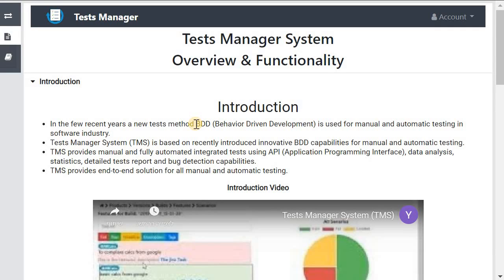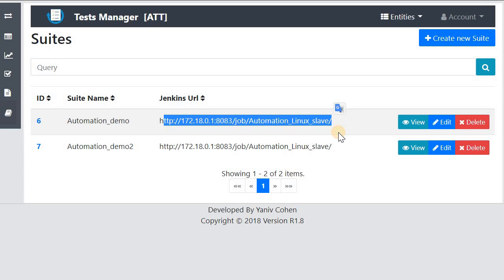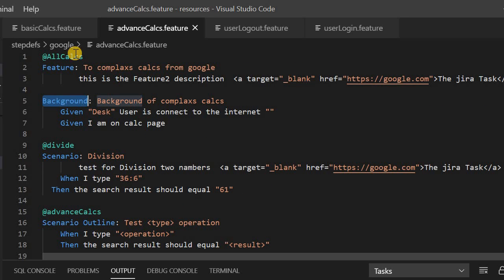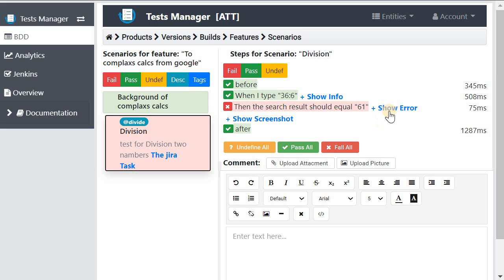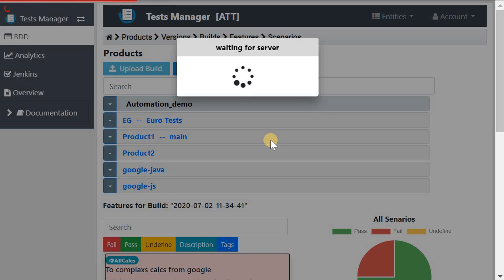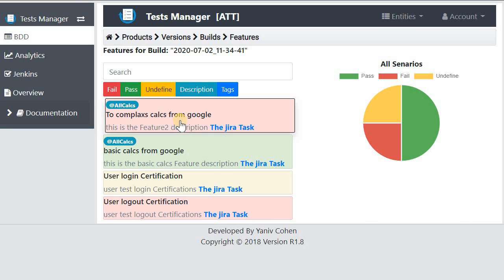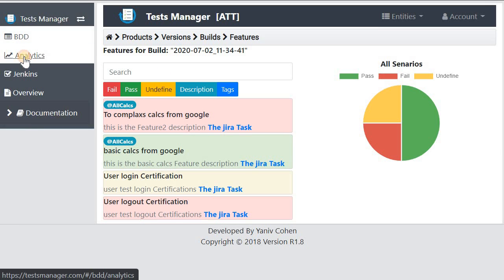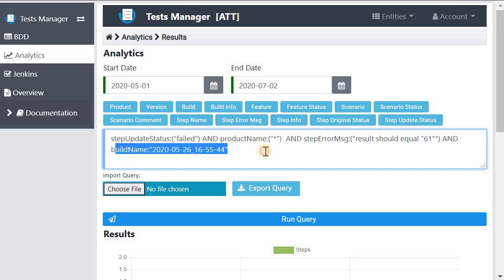Tests Manager System (TMS)